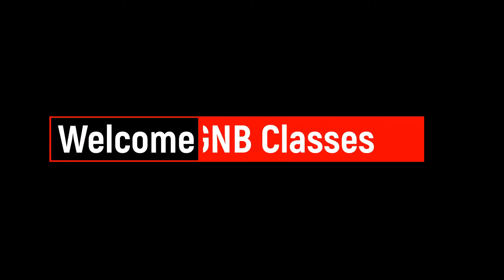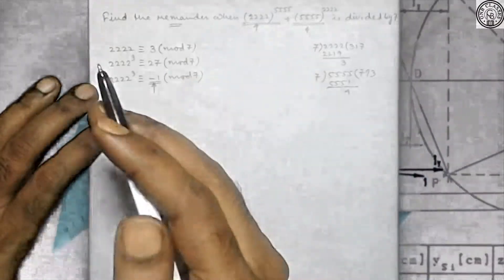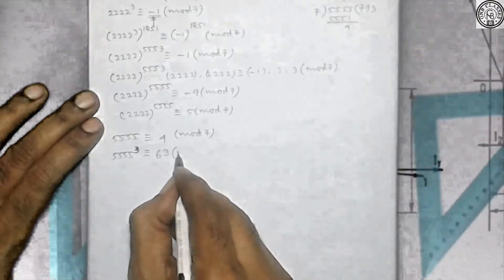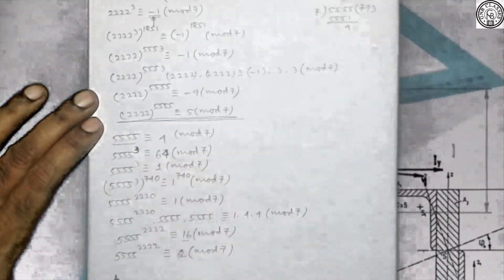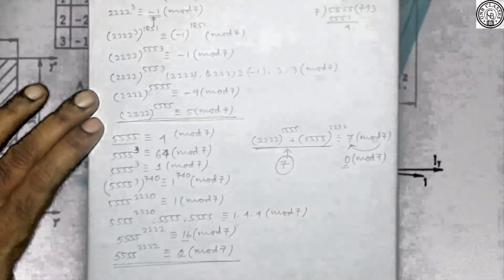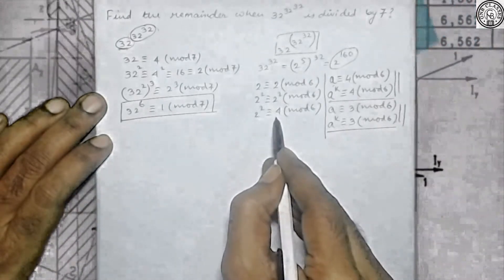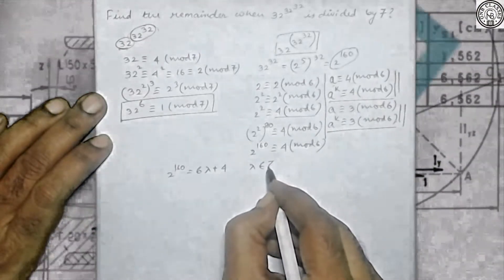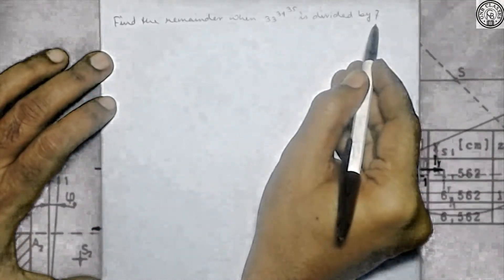Remainder 32^32^32 divided by 7, 2222^5555 + 5555^2222 divided by 7, 33^34^35 divided by 7 | Part 5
Doubt Clearing Whatsapp Group (CBSE, ISC, WBHSC) WBJEE, IITJEE(Main & Advanced)
Permutation & Combination is a compulsory chapter for +2 level (XI & XII) and plays a major role in WBJEE, IITJEE and other pre-engineering entrance examination. Number theory plays a vital role in such problems.
In this class I have discussed mainly on Problem solving using Congruence Modulo. 3 Typical problems are solved here.
What is the remainder when 2222^5555 + 5555^2222 is divided by 7,
What is the remainder when 32^32^32 is divided by 7 and
What is the remainder when 33^34^35 is divided by 7
This channel is mainly designed to help students in Mathematics of Class XI & XII. Particularly for the students who are preparing for different Pre-Engineering entrance examination like WBJEE, IITJEE (Mains & Advanced), BITS, VIT etc. Moreover students studying in Mathematics (Pass & Honours) and MCA entrance examination will be benefited immensely.
All suggestions are cordially welcome for improving the channel according to the student need.
Check the Other Videos on this Channel